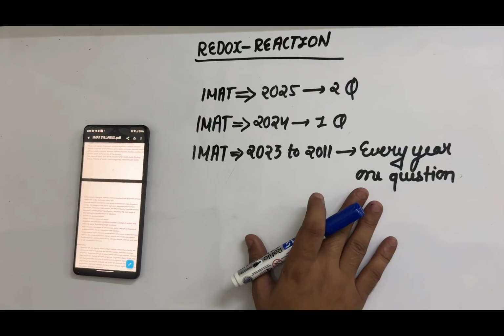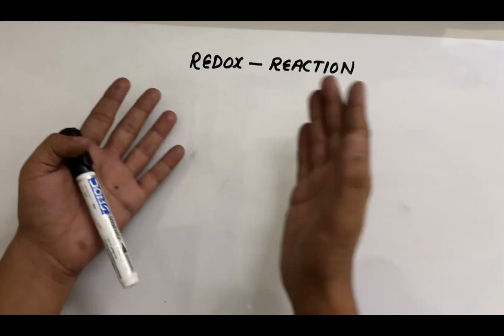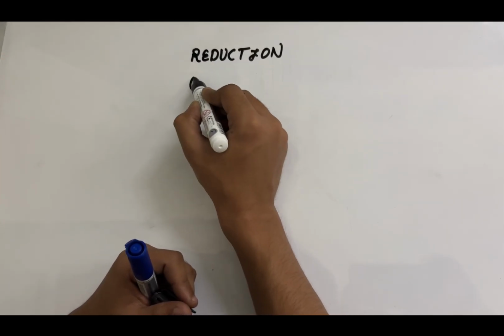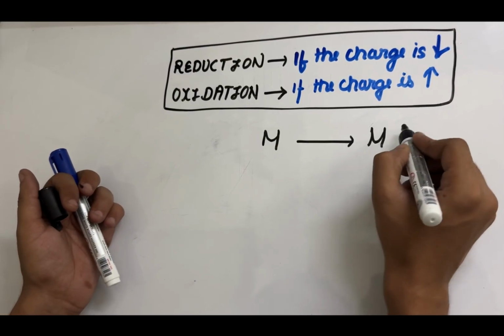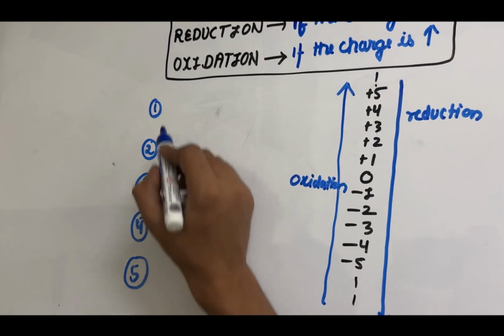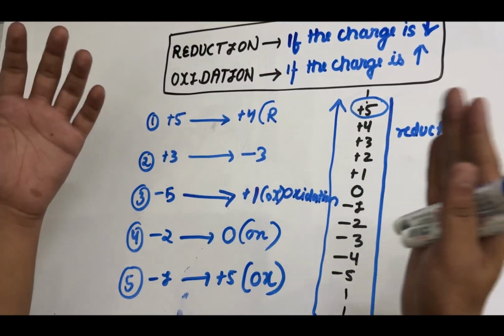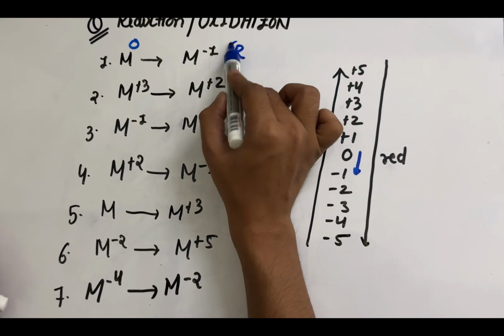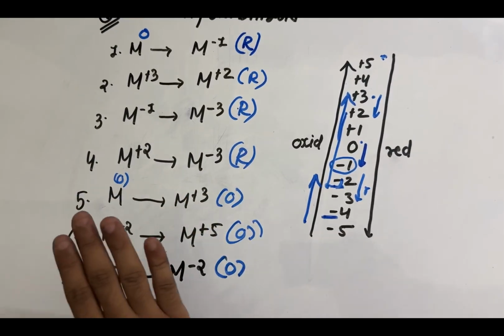REDOX REACTION LECTURE 1